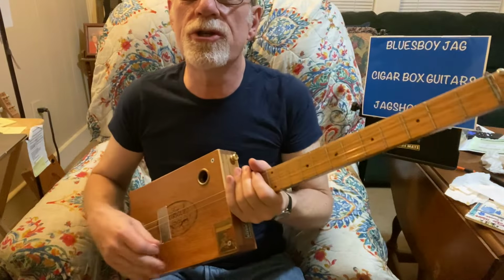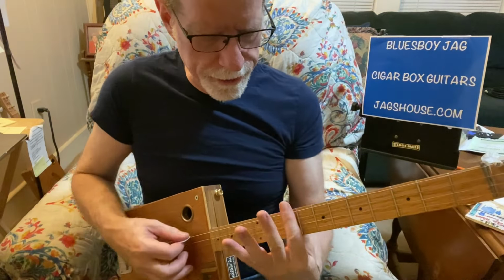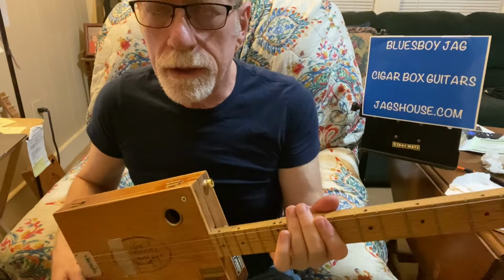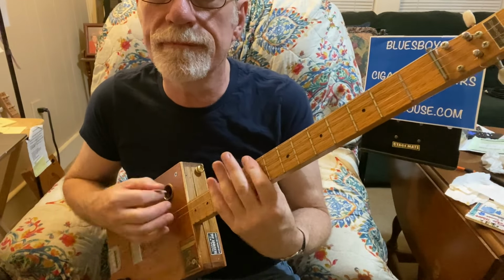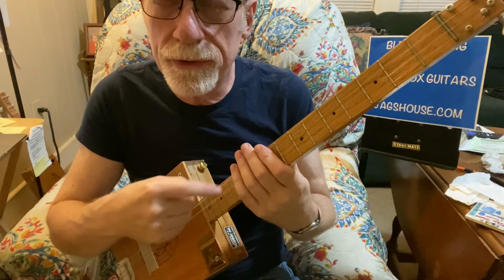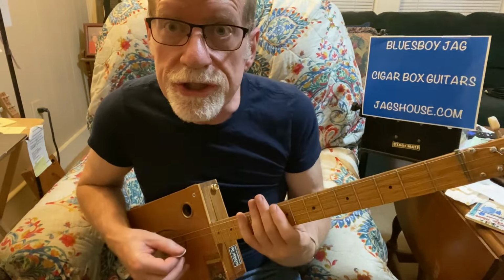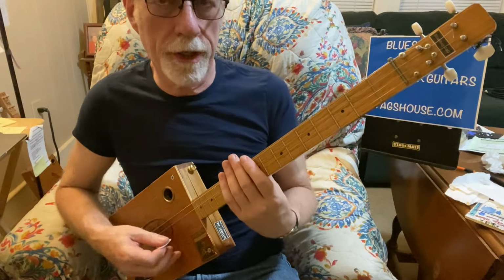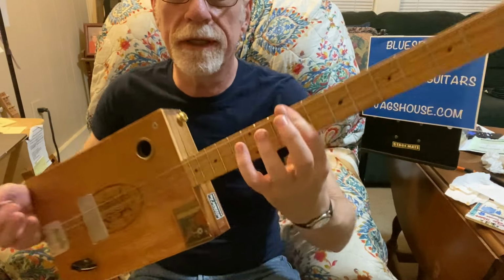Sympathy for the Devil 4 String Cigar Box Guitar Lesson